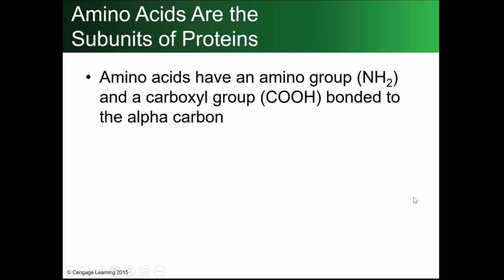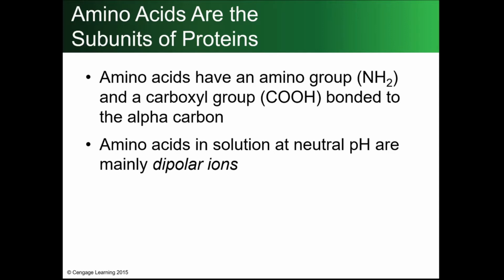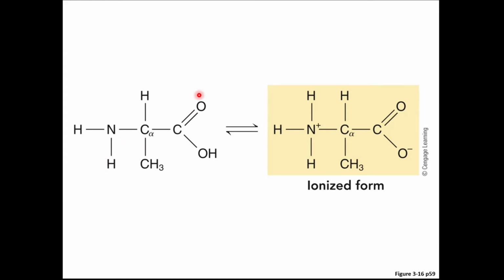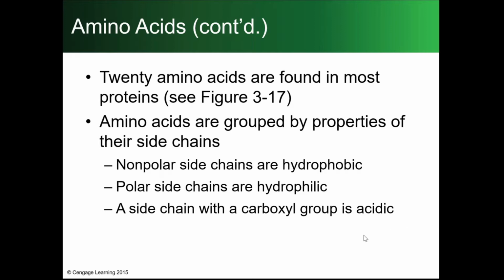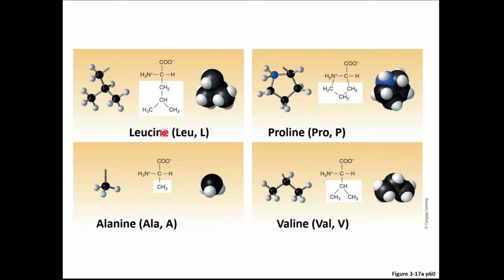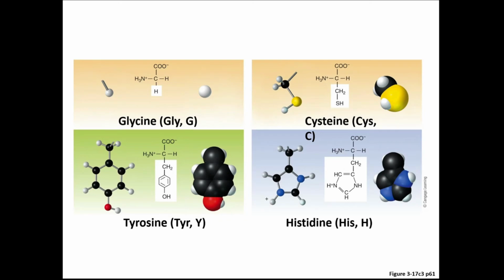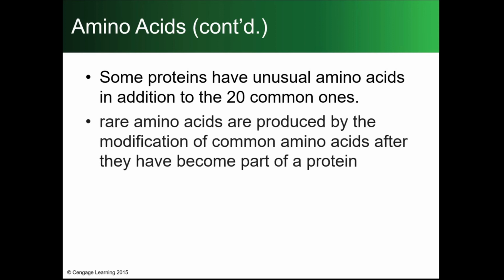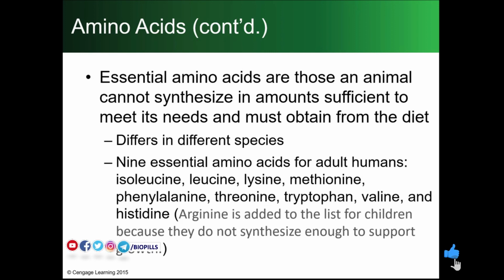AP-BIOLOGY [STRUCTURE OF AMINO ACIDS]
In this video we'll illustrate the structure of amino acids [the building blocks of proteins]. We will cover the structure, Groups, Unusual Amino Acids, and some examples essential amino acids.

Timestamps:
0:00 Intro
0:24 What are Amino Acids
2:50 Structure of Amino Acids
4:22 Groups of Amino Acids
8:46 Unusual Amino Acids
10:30 Essential amino acids